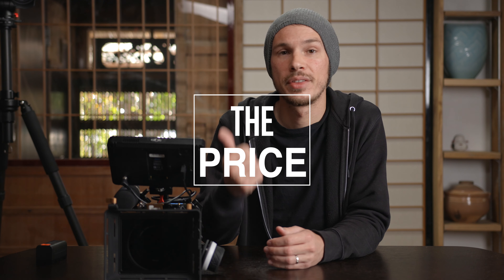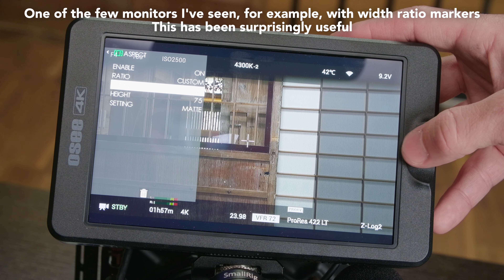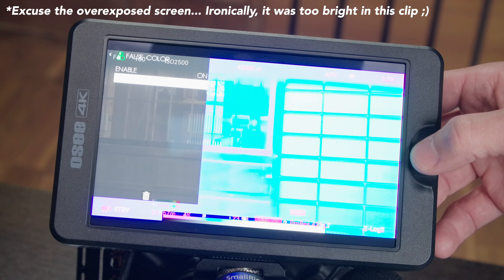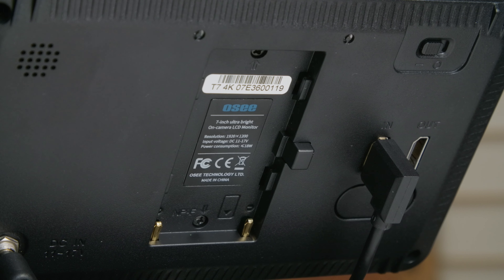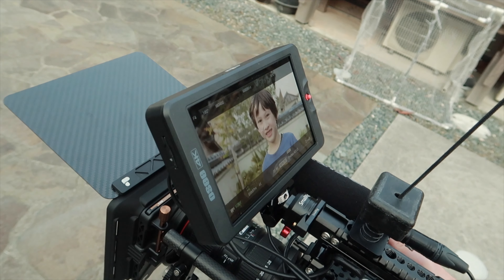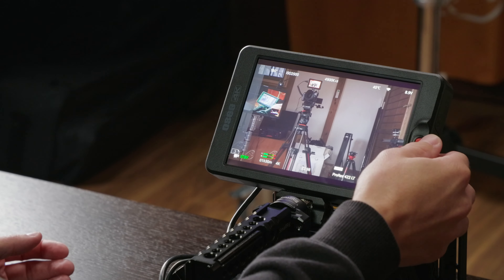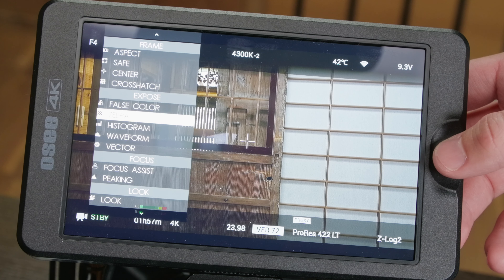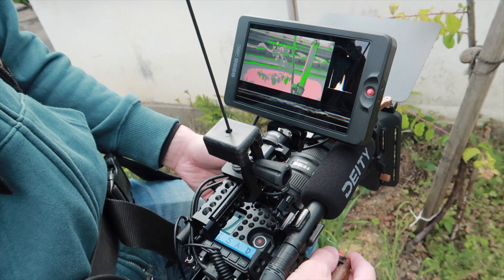OSEE T7 7inch 3000nits Ultrabright HDMI 4K HDR Camera Monitor Review by Scott Dumas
OseeT7 is a 7inch, 3000nits, 4K HDR monitor with HDMI  Input/output and full image function. Osee T7 is daylight viewable, easy to mount and power, and weights less than 500g, so it's super bright and super light, which is perfect for various kinds of shooting.

Display: 7-inch, 1920X1200
Brightness: 3000nits
Video Input: 1-HDMI
Video Output: 1-HDMI
Audio: Speaker, Headphone (3.5mm Mini Jack)
Power: DC IN, Battery (SONY NP-F)